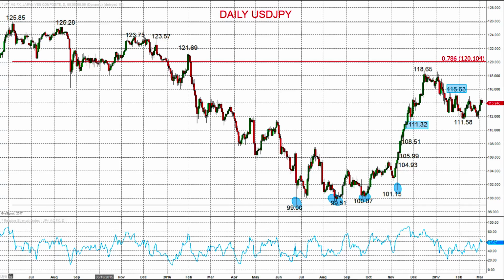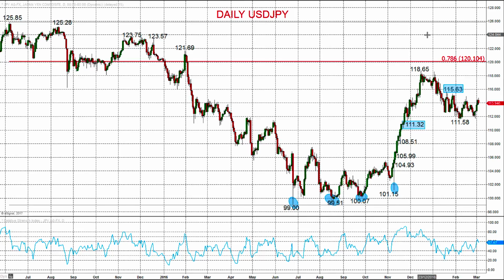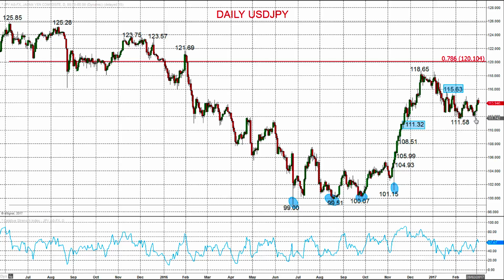ForexFraud.com - Market Chartist - 20170306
Forexfraud.com
Market Chartist
Technical forex analysis